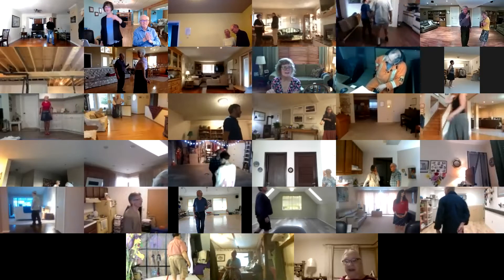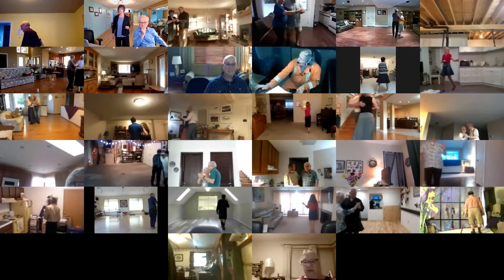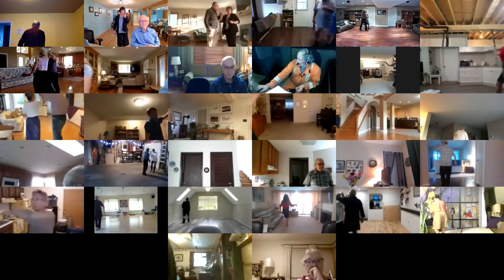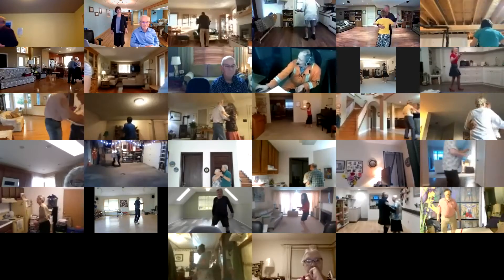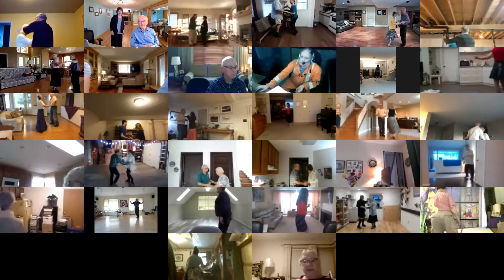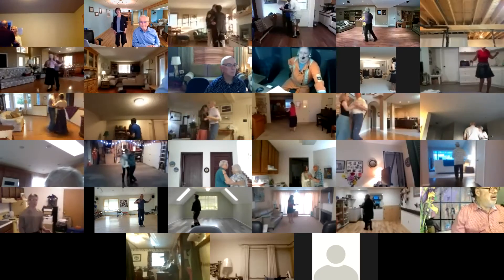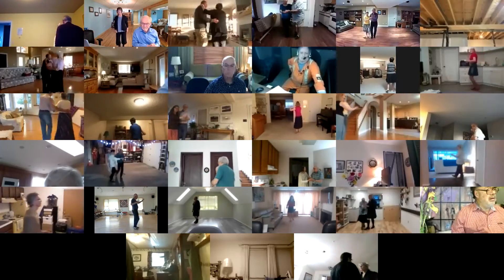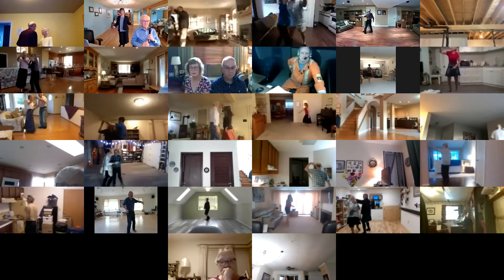Time To Swing III Two Step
Round Dance, Choreographed Ballroom Dancing, Phase III, Monday, May 10, 2021, cued by Mary Nelson.